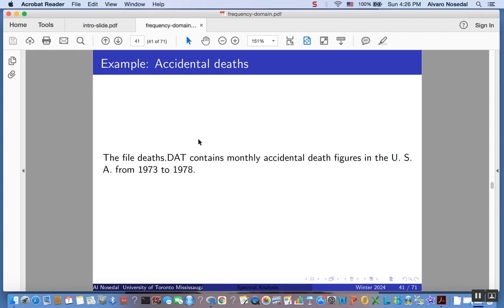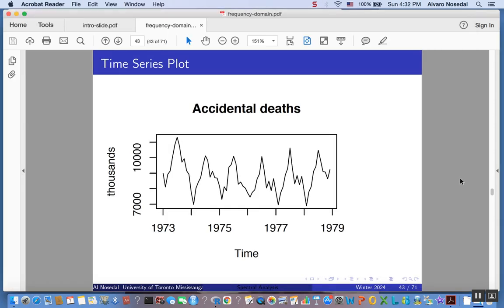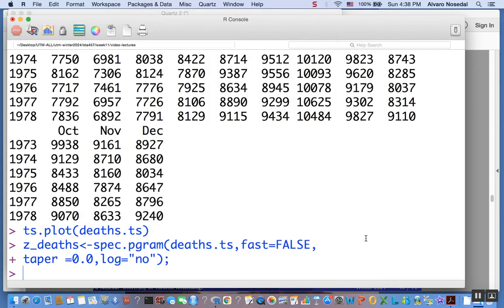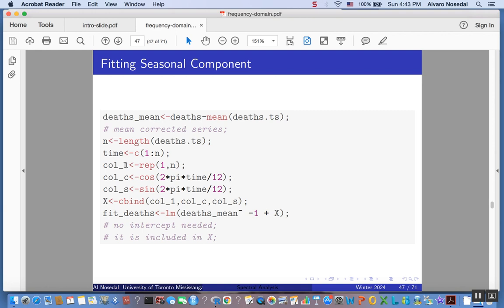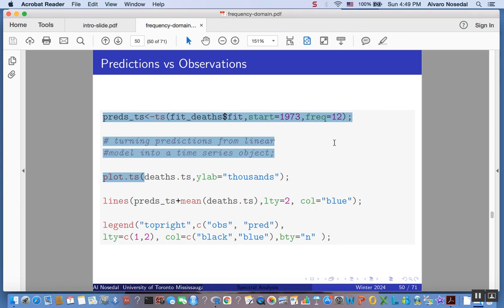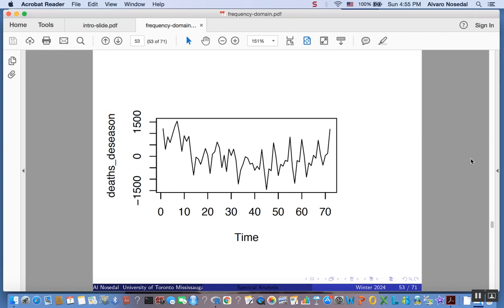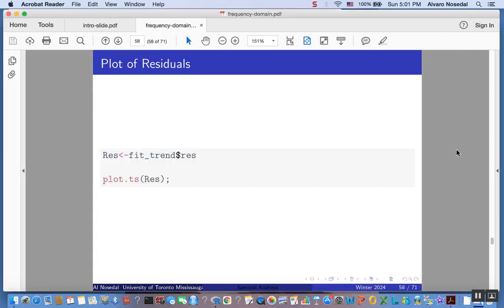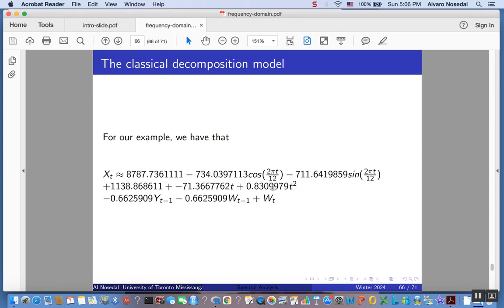sta457 deaths example Rcode